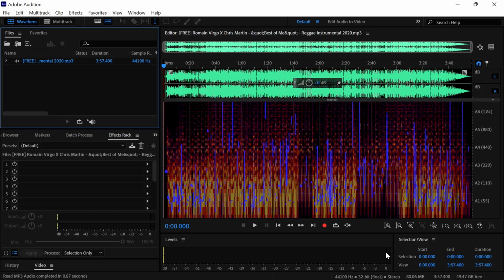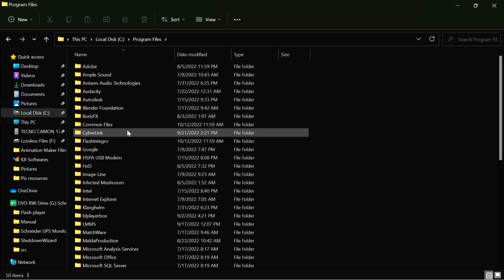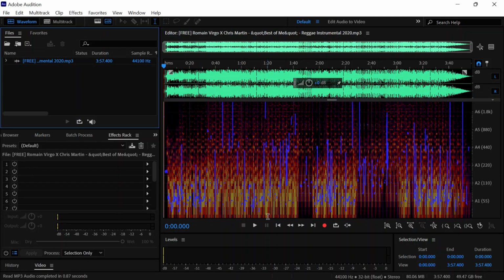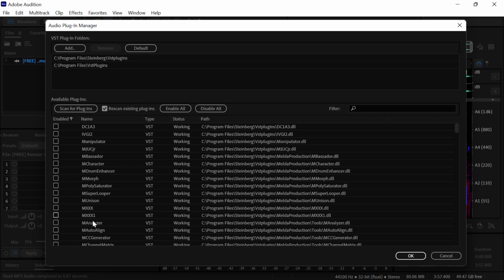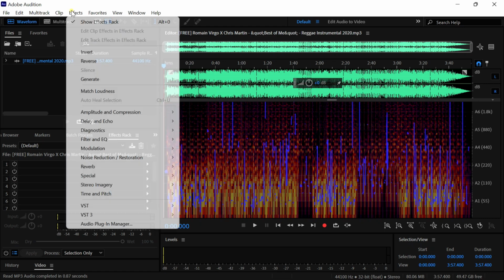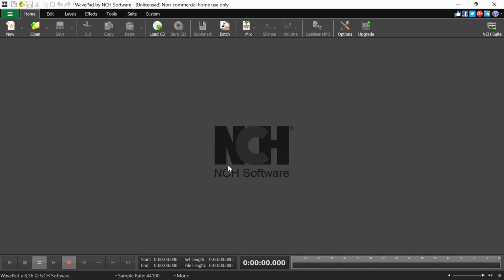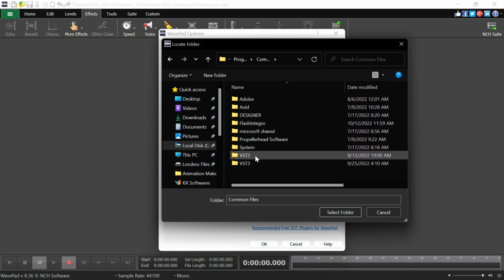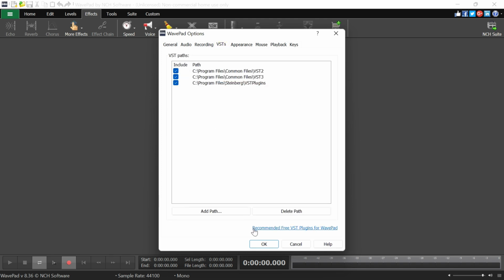How to Install VST Plugins in Adobe Audition and WavePad Sound Editor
Hi, this video shows you the steps needed to install vst plugins in Adobe Audition and NCH WavePade.

Download On:

All the other platforms are currently unavailable.